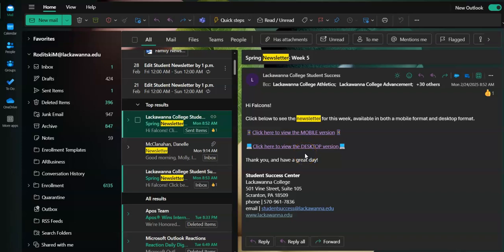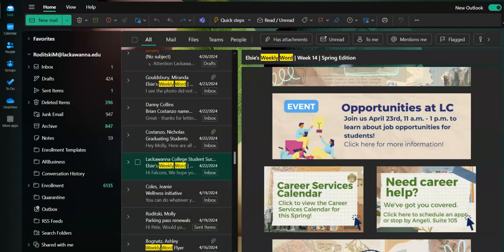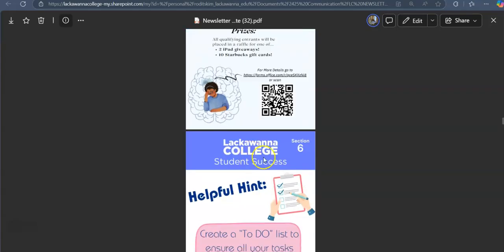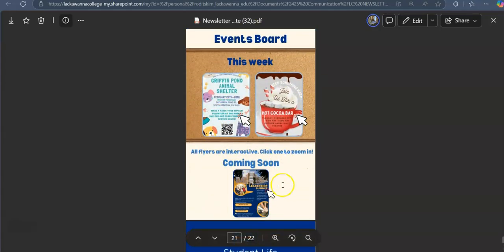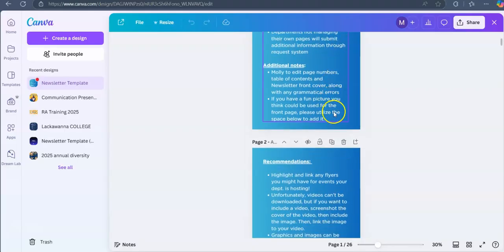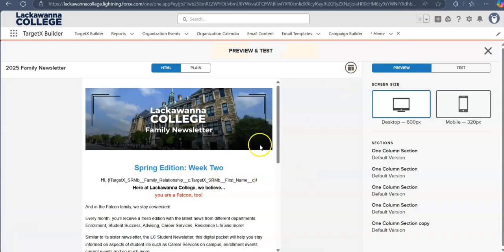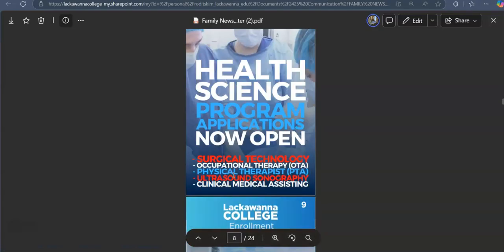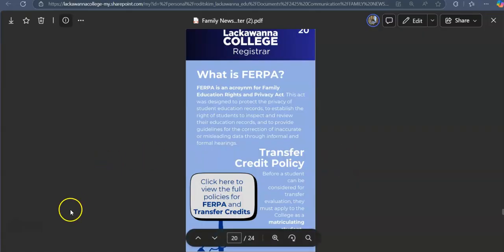Student and Family Newsletter